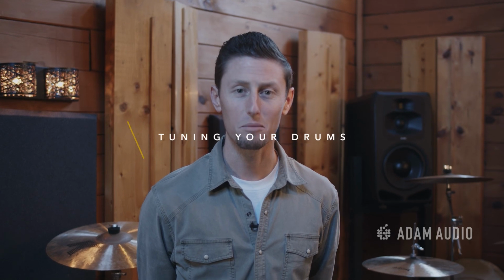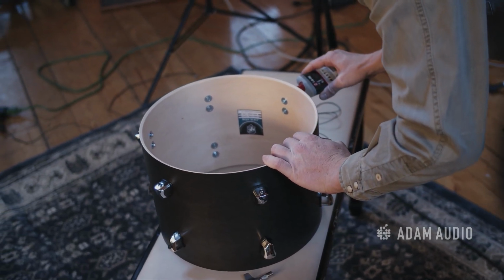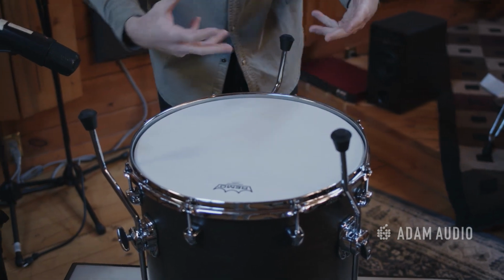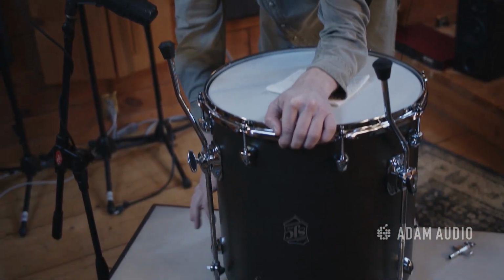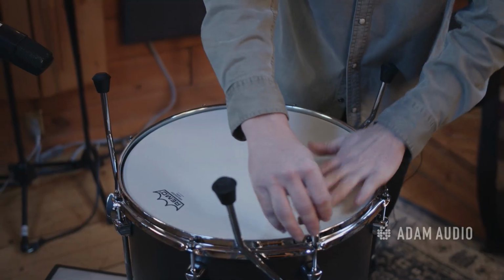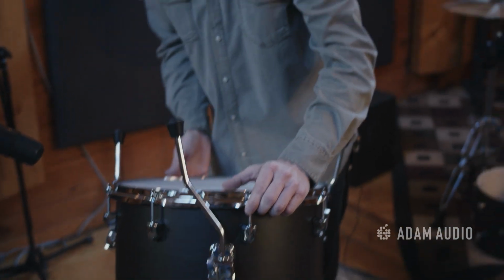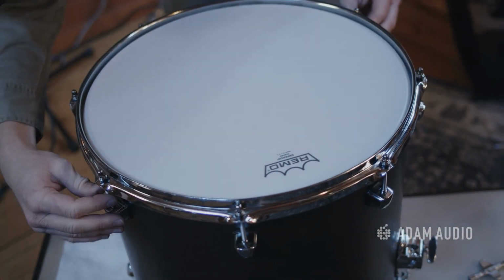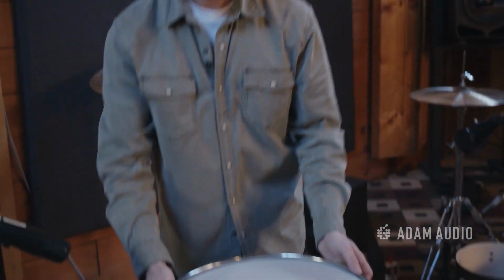How To Tune Drums (For Beginners) | ADAM Audio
How To Tune Drums for Beginners ✅

National Product Specialist & engineer, Alex Spencer walks through his process of tuning drums in a studio setting. Getting the right tone and tune out of your drums is crucial when it comes to the recording process.

There are many different approaches to drum tuning, but we want to give an overview of how we do it here at ADAM Audio USA.

Follow ADAM Audio @adam_audio

ADAM Audio was founded in March 1999 in Berlin. Since then the company has been developing, manufacturing and distributing loudspeakers in the field of Professional Audio.

The development of the X-ART (eXtended Accelerating Ribbon Technology) tweeter based on the 1960’s invention of the Air Motion Transformer by Oskar Heil was largely responsible for the company’s founding. Producing sound not with a piston-like diaphragm as is done in most of the loudspeakers that are on the market, but using a pleated diaphragm that is capable of moving the air 4 times faster than the folds themselves are moving was the appealing idea behind it all. The achieved results were intriguing and gave ample reason for moving forward.